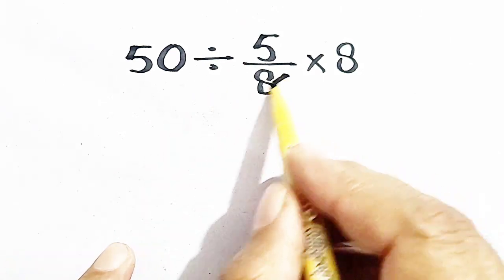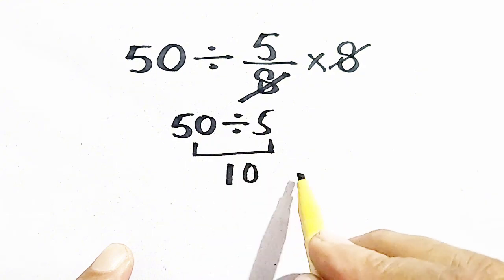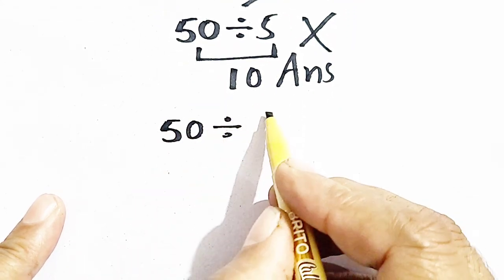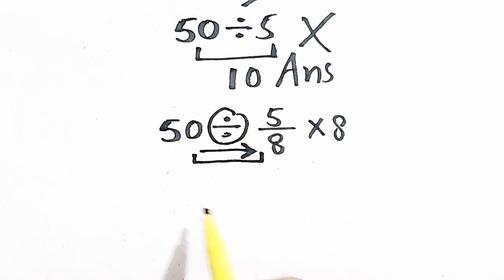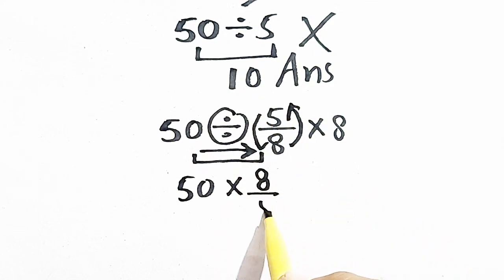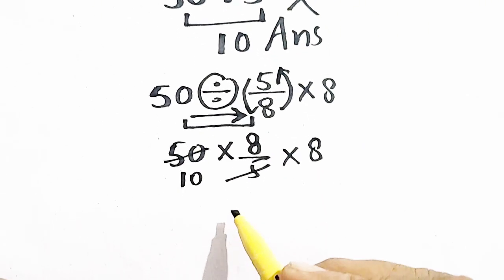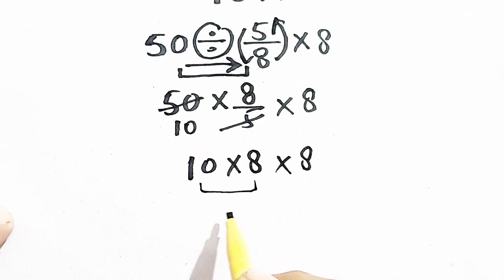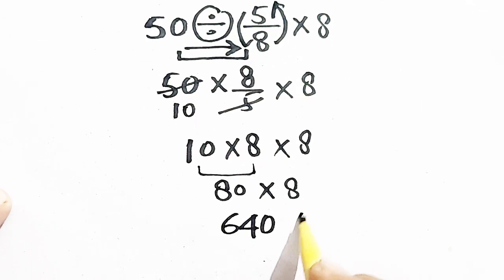This Simple Math Question Will Fool Most Of The People! Will You Get Correct Answer?